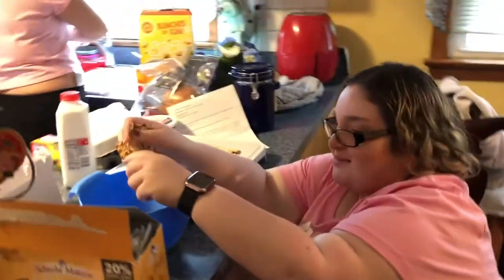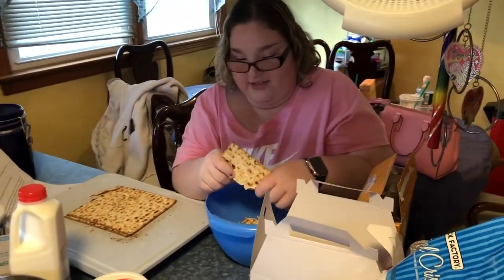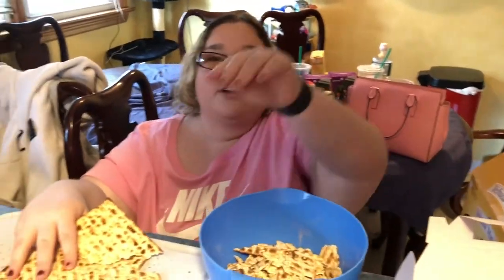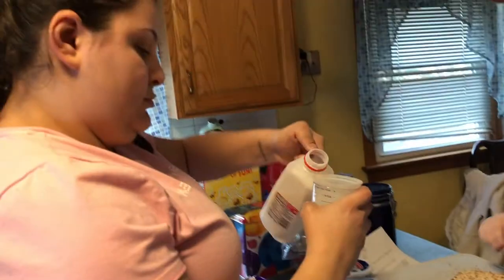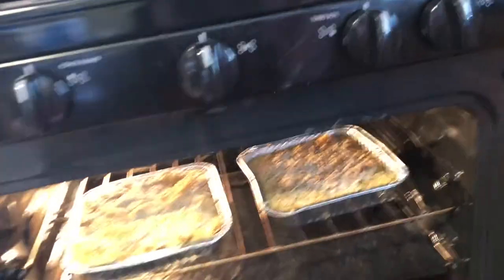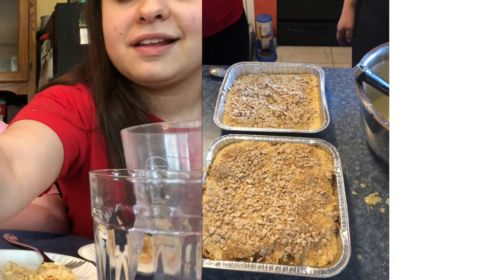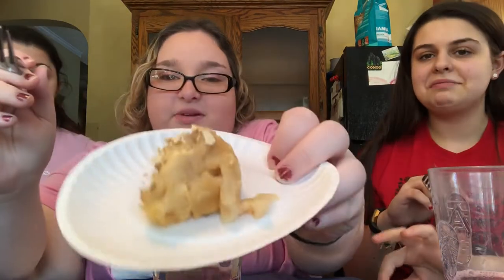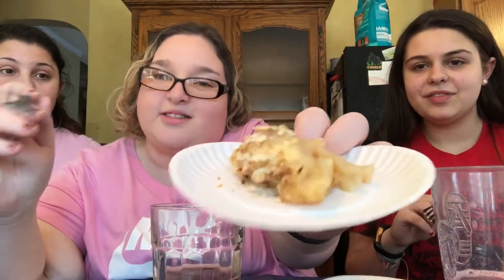Matzoh Mac and Cheese! // Frantube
Do NOT try this at home. Just watch and you’ll see :)